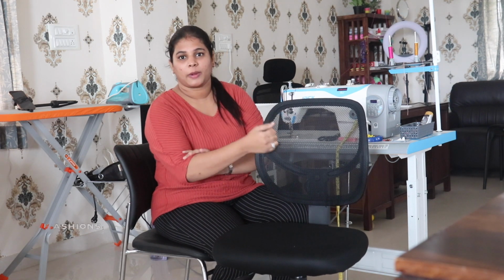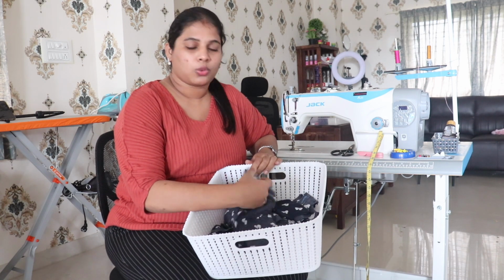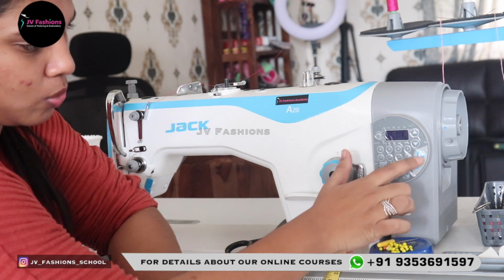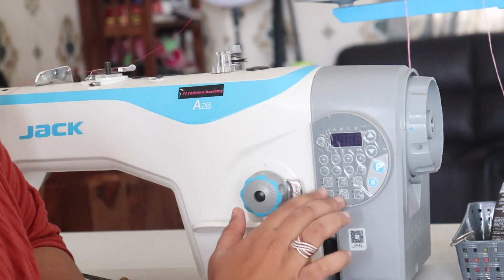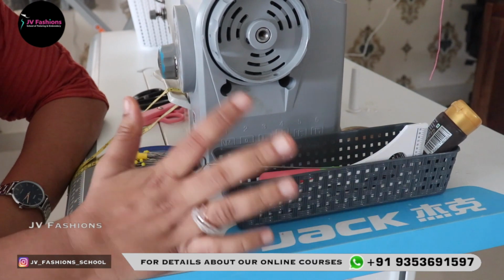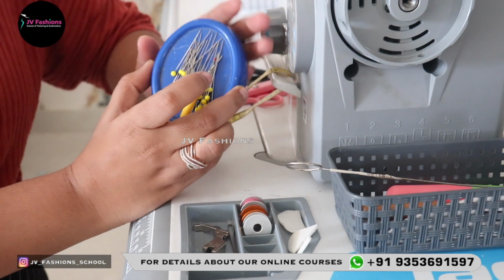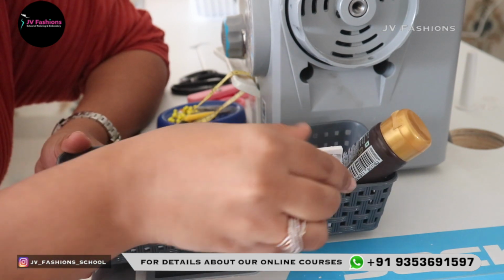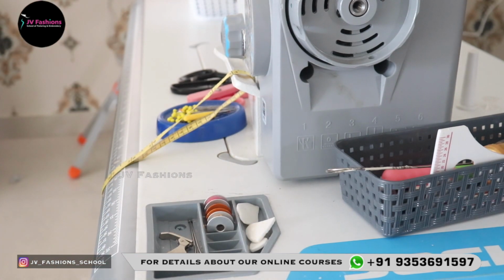My Sewing Space Vlog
JV Fashions - School of Embroidery and Fashion Designing (Sewing) is based in Bangalore. We offer ONLINE Courses on following arts. We will teach professional yet simple techniques for our students.†

1. Aari Zardosi Embroidery Course
2. Saree Tassels Course
3. Fashion Designing
    a. Blouse
    b. Salwar
    c. Kids Wear
    d. Western Wear
4. Stone Work Designing